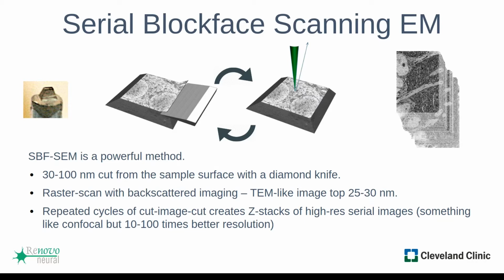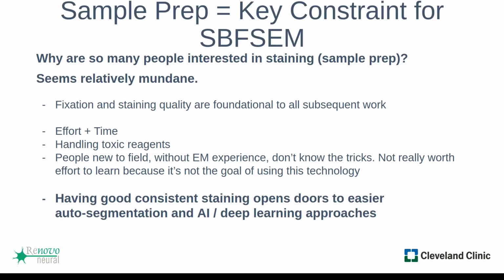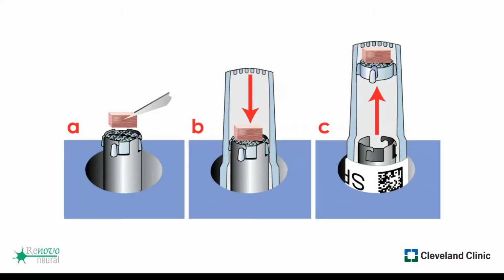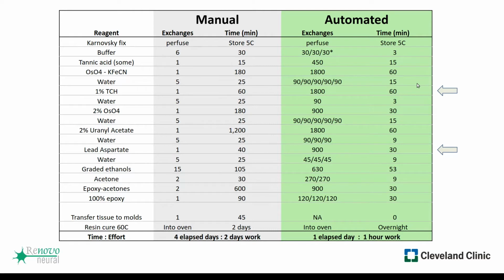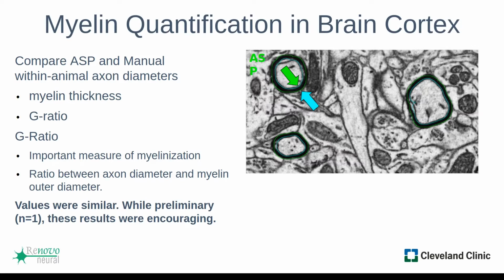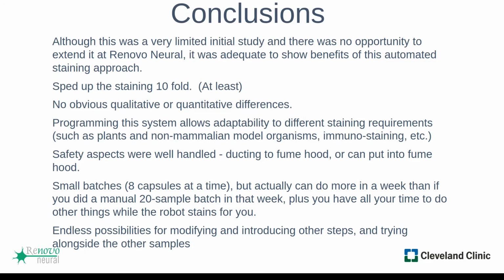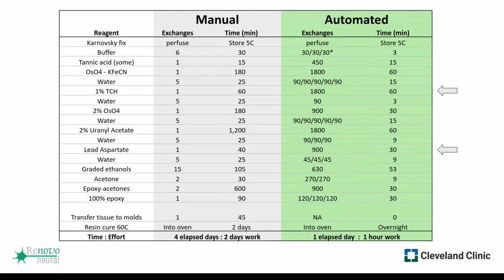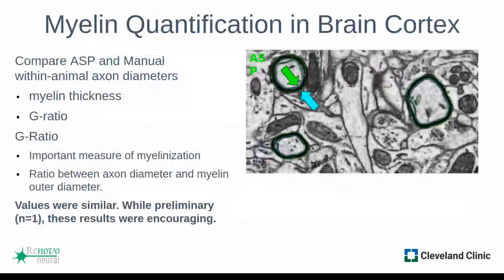3DEM of Brain Tissue Using Rapid Automated Preparation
Emily Benson, 3DEM Ultrastructural Imaging and Computation Core, Lerner Research Institute, Cleveland Clinic, presents her work automating 3DEM specimen preparation of brain, where she reduced a standard 4-5 day manual process to just 8 hrs duration, and 1 hour of hands-on effort. In this presentation she directly compares and quantifies the quality of rapid automatically prepared specimens to manually prepared specimens, using cortex tissue from the same brain. Recorded 22 Oct 2020